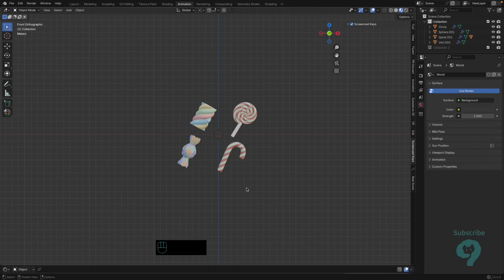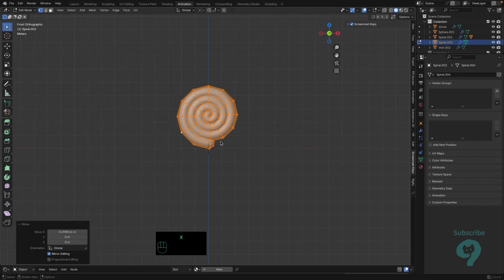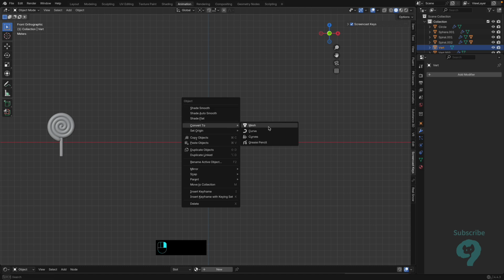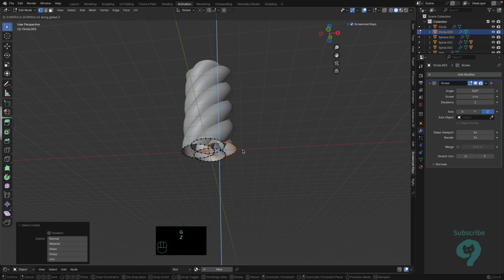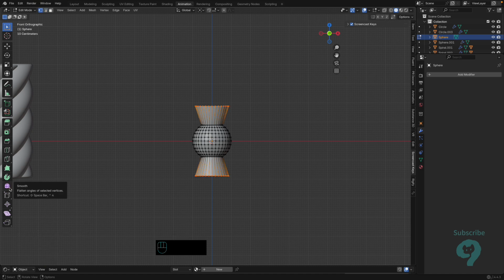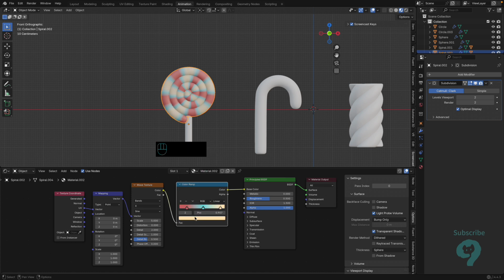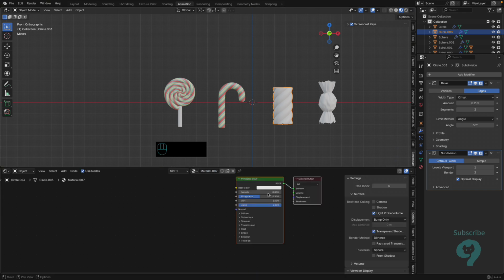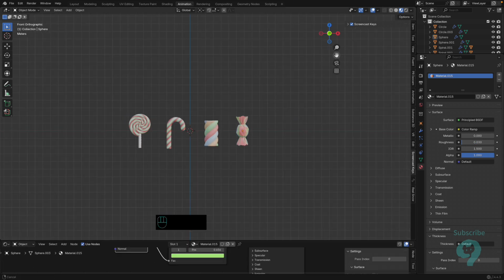Blender 🍬Candy Asset Tutorial 🍭 | Modeling + Material for Beginners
Blende Version 4.4.3

00:00 - Intro
00:11 - Add ons
00:32 - Swirly lollipop
02:42 - Candy cane
04:15 - Marshmallow
06:11 - Wrapped candy
08:08 - Material swirly lollipop
09:43 - Material candy cane
10:19 - Material marshmallow
11:38 - Material wrapped candy
07:59 - Wrap up